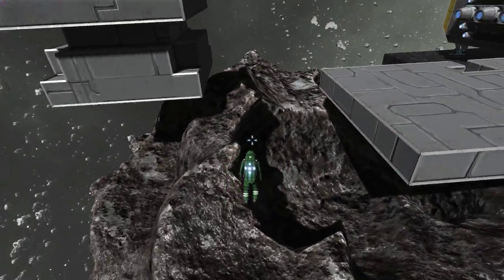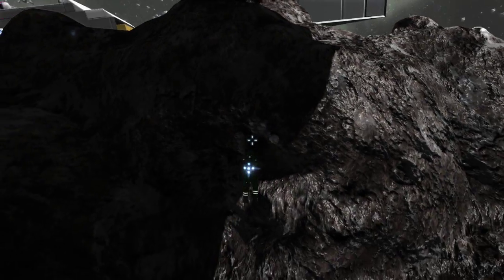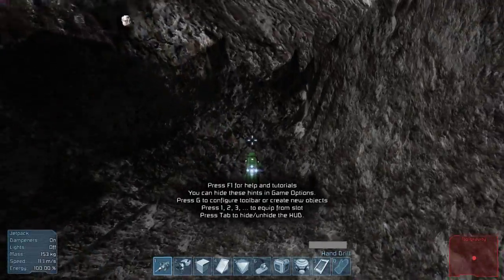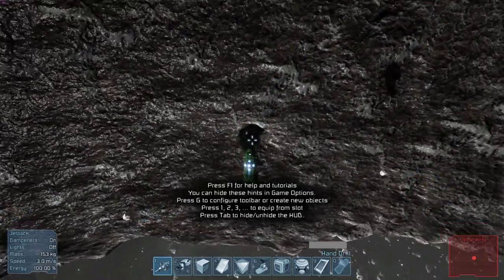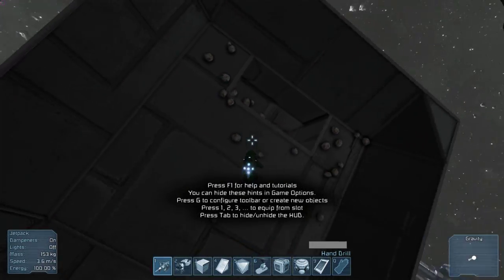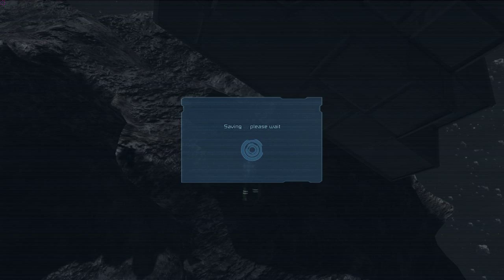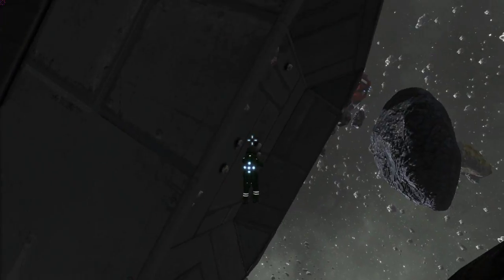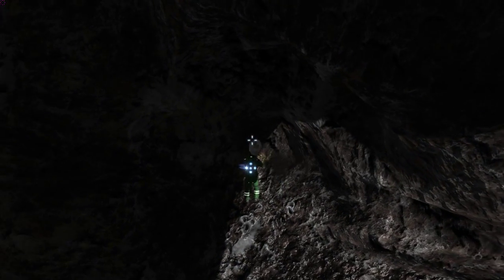Space Engineers Mining Platform!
A proof of concept on the building of a gravitational "suction cup" that will get the mineral rocks out the way when mining!